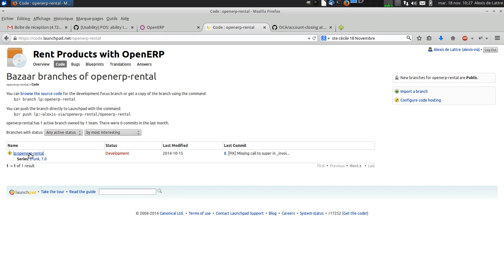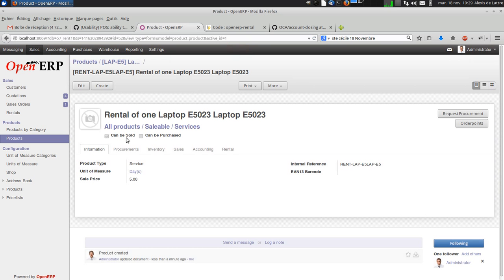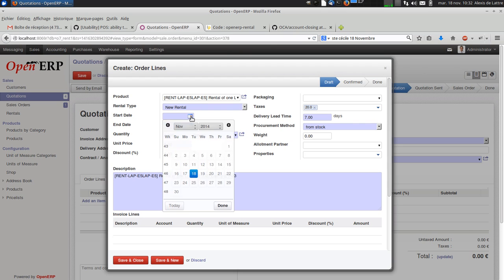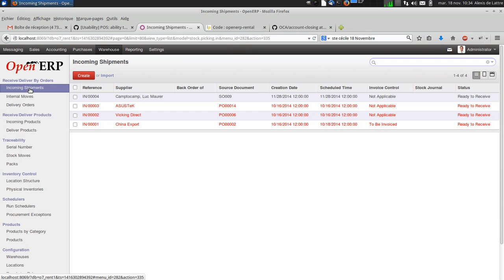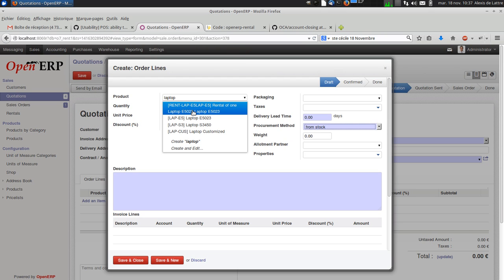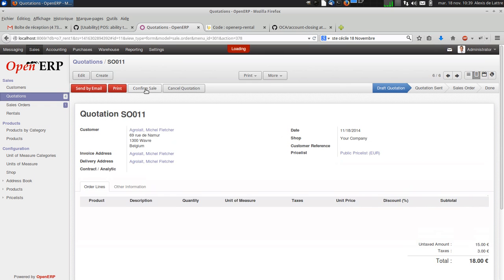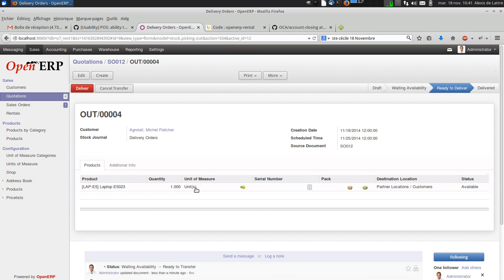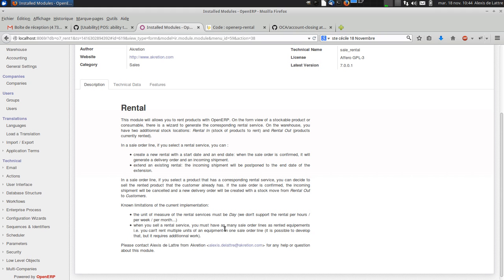Screencast: Rental in OpenERP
This screencast explains how to install, configure and use the rental module of OpenERP v7.